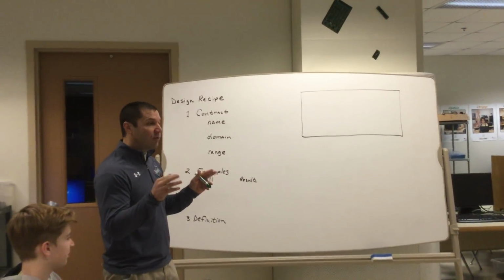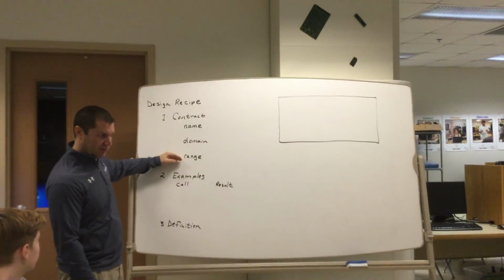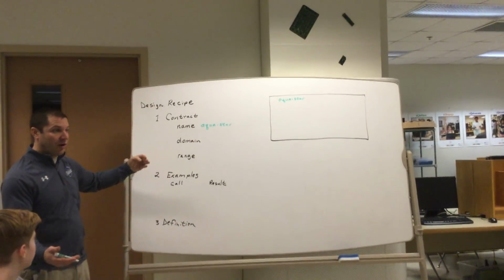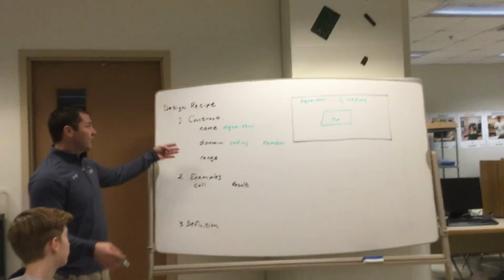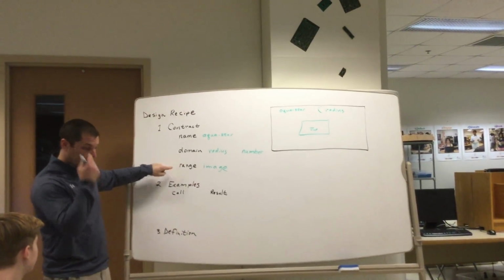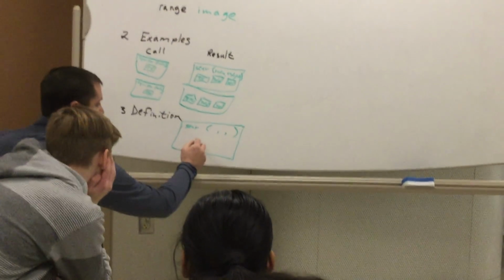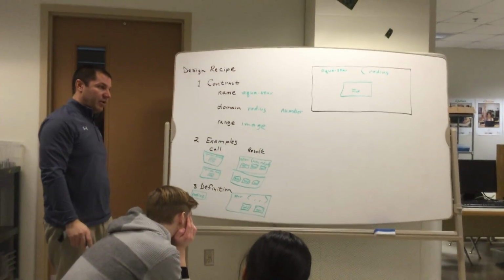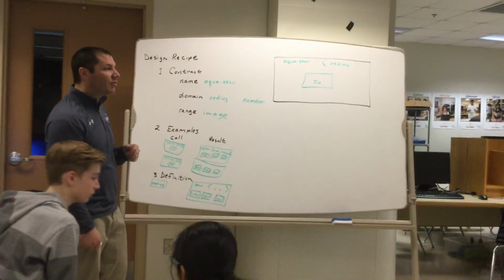Design Recipe Overview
Video 1 of design recipe creating a function